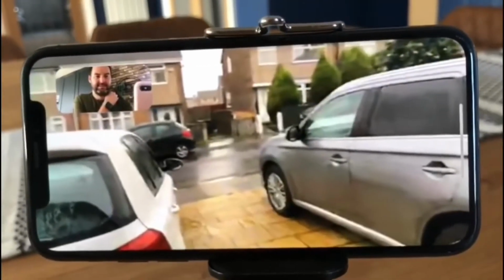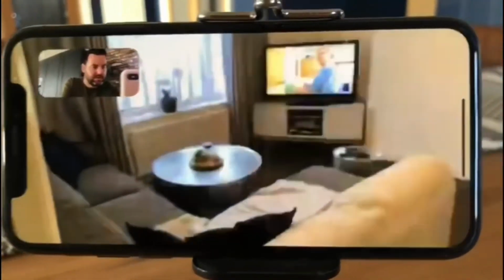How to buy property in a Pandemic | Russell Financial solutions ltd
How to put an offer in on a house with out physically seeing it in a pandemic with confidence.

WATCH UP TO THE 2 MINUTE MARK FOR THE FUNNY EDIT LMAO doing it

In this short video i cover off some of the ways you can get ahead in the pandemic and still buy property and put offers in with complete confidence.

Check out towards the middle and the end of the video for some funny content and the reality of buying a house through face time or zoom.

Create a Trading 212 Invest account using this and we both get a free share!